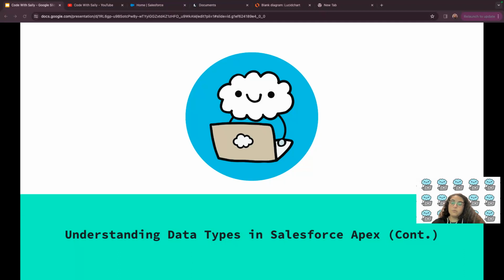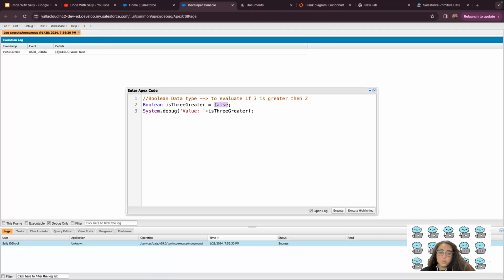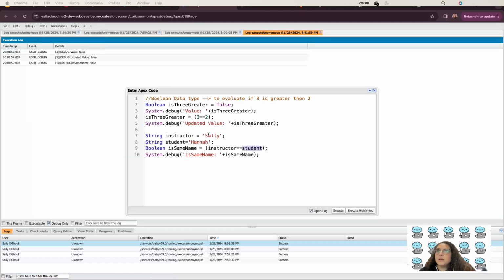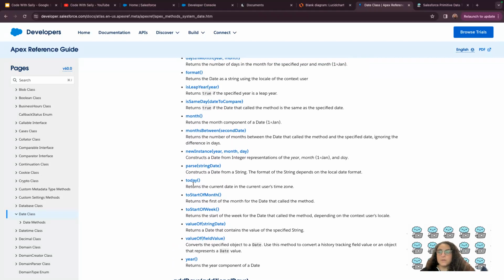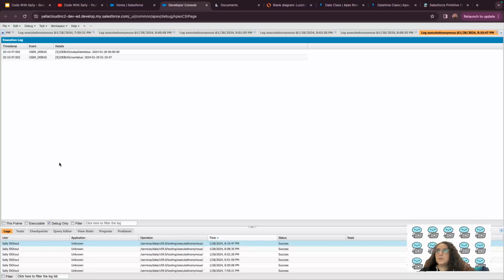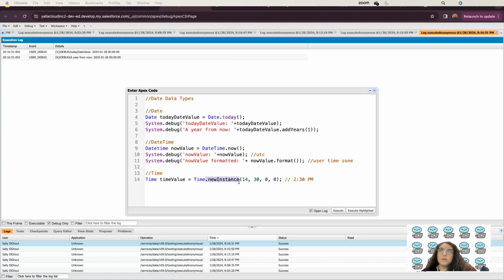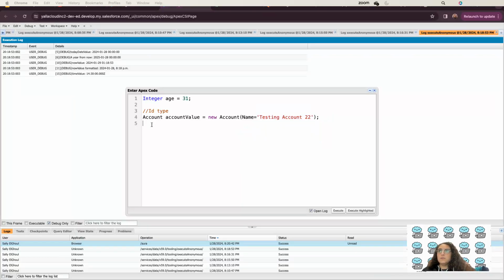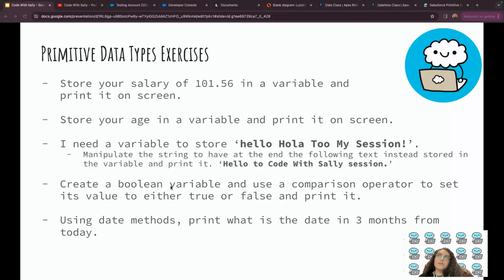Salesforce Apex: Variables & Primitive Data Types - Part 2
Welcome back to our **Salesforce Apex Beginner Series**! 🚀

This is **Part 2** of our deep dive into **Variables** and **Primitive Data Types** in Salesforce Apex. In this session, we’ll explore additional examples, practice coding with live demos, and tackle hands-on homework to strengthen your Apex skills. 💡

🌟 **What You'll Learn in This Video**:
- Working with different primitive data types (`Boolean`, `Date`, `DateTime`, `Time`).
- Live coding demos to enhance understanding.
- Practice homework to apply what you've learned.

📌 **Timestamps:**
0:00 – Welcome to Part 2
1:17 – Recap: Variables & Primitive Data Types from Part 1 (Quick review of key concepts)
3:31 – Boolean Data Type: Explanation (Understanding Boolean logic in Apex)
4:31 – Live Code Sample: Boolean Data Type (Practical coding examples for Boolean)
14:24 – Date Data Type: Explanation (Date, DateTime, and Time) (How to handle dates and times in Apex)
17:37 – Live Code Sample: Working with Date Data Types (Hands-on coding demonstration)
30:52 – ID Data Type: Explanation (Understanding and using IDs in Salesforce)
32:25 – Live Code Sample: ID Data Type in Apex (Real-world application with live coding)
38:48 – Hands-On Homework & Session Closing (Practice tasks and what’s next in the series)

💬 **Join the Discussion**:
Drop your questions and homework answers in the comments. Let’s tackle this together as a community!